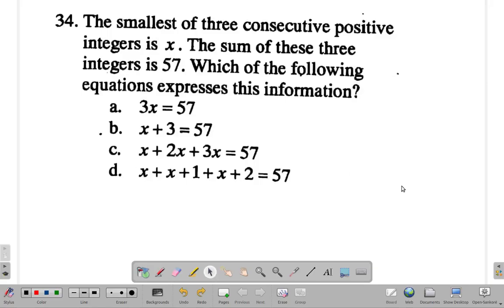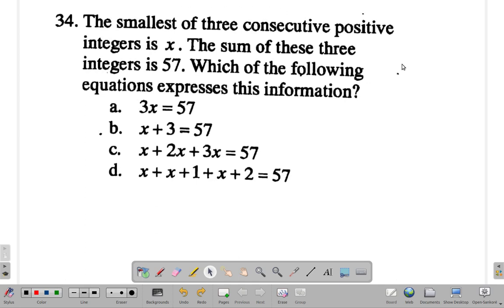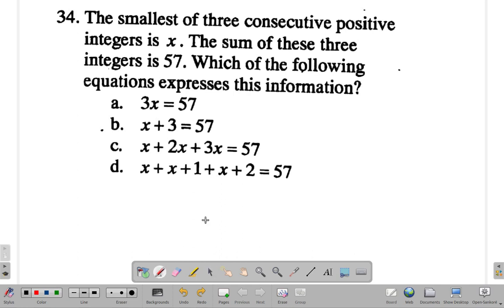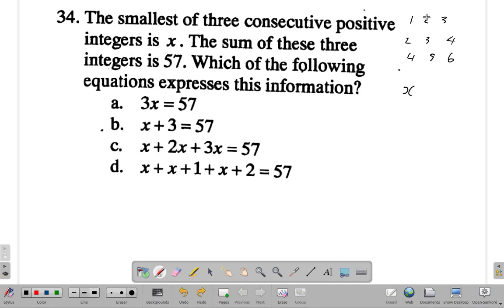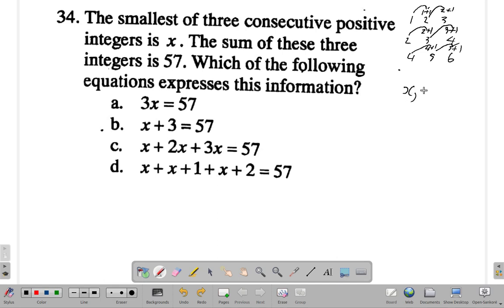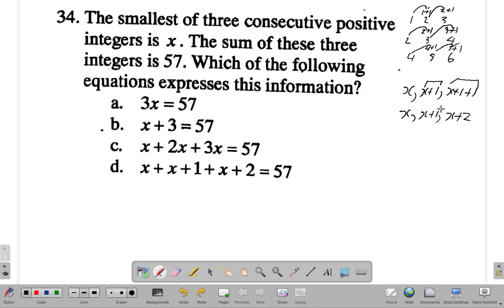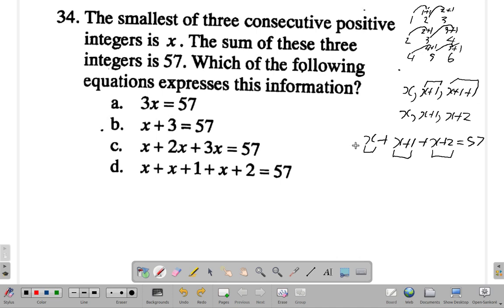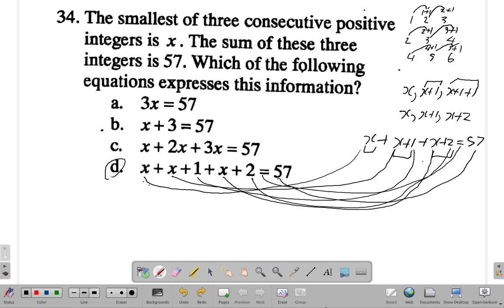CSEC Mathematics Past Paper 1 Test 1 Question 34